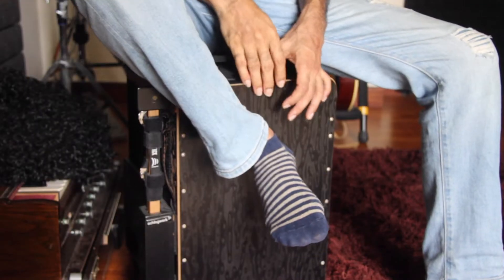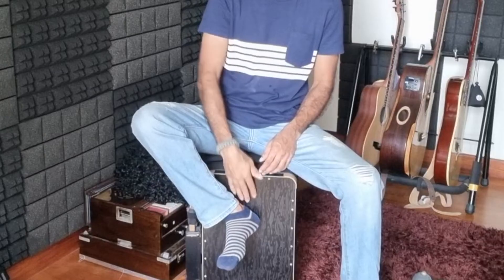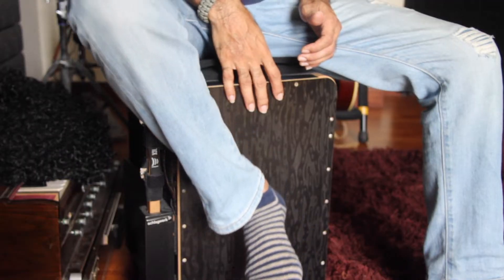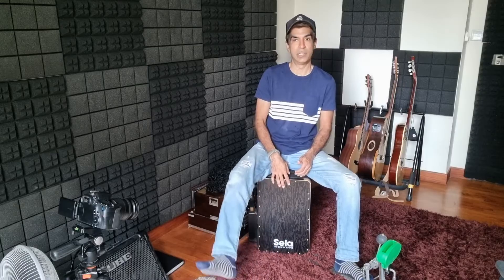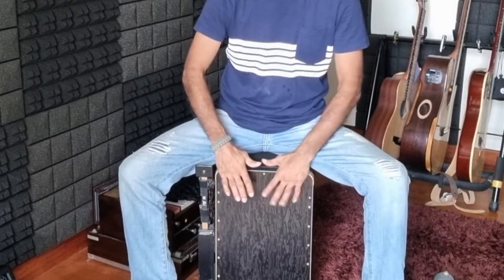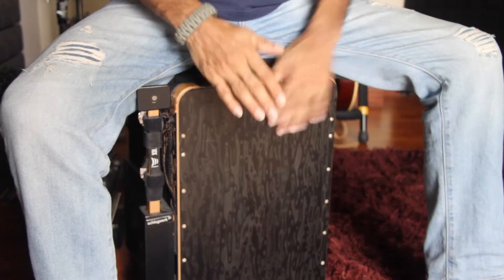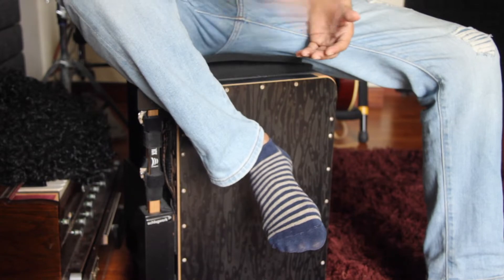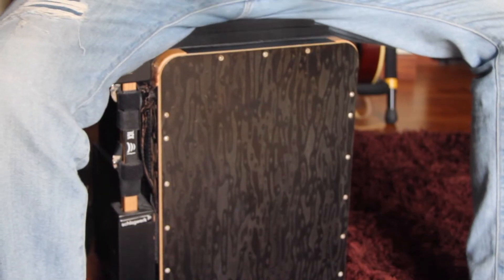How to play toms on the cajon! Cajon Techniques • Cajon Lesson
Hey all!

So we've all marveled (me mostly) at drummers roaring away at their toms on their drumkit! Wish I had those on my cajon as well!
But wait, actually I do! You do too!!!
Learn to manipulate the tapa (playing surface) of your cajon and create intonation that mimics the sound of toms! Just like toms on a drumset!
Use this in your filler, as a solo, and more!

If you're a beginner on the cajon and would like a book to help you with the basics, you might be interested in our Cajon Syllabus Beginner Series.

If you're looking for lessons, we provide online lessons as well, and we'll do our best to fit into your schedule!